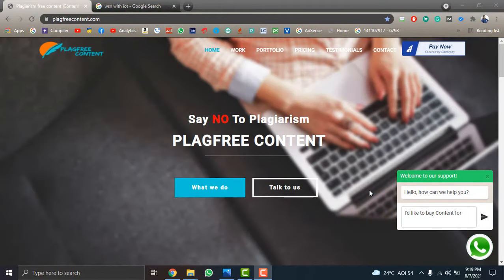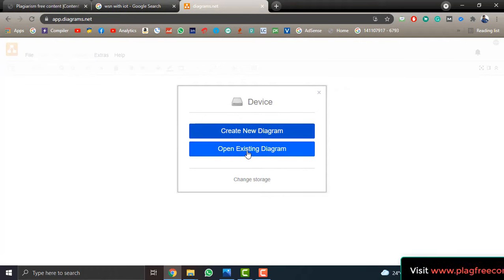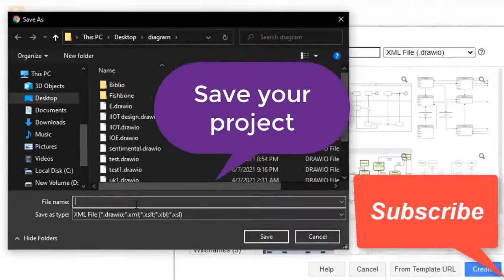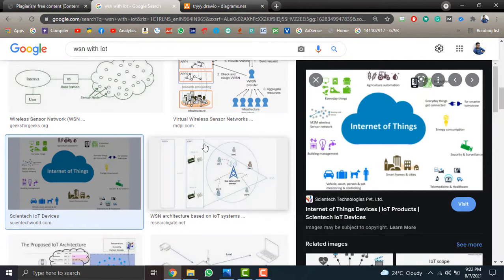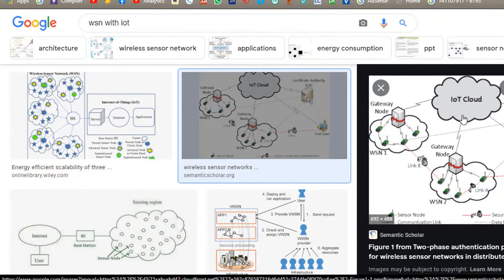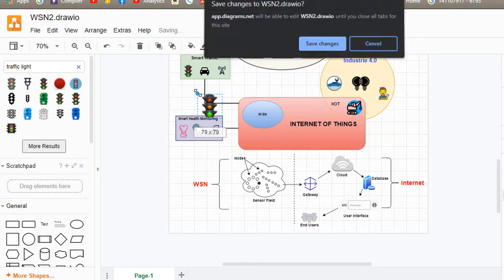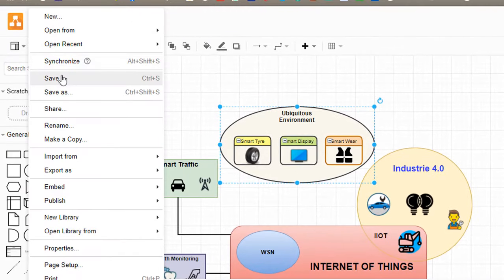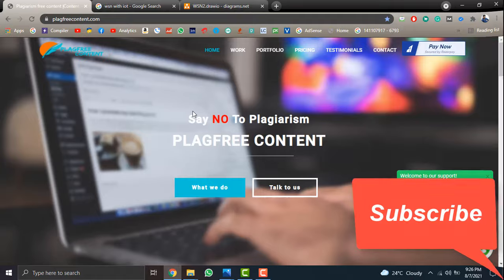How to draw diagram for research paper | Draw charts for research paper Draw.io | Plagfree content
for plagiarism-free content and other services.
Flow charts for research paper
How to draw figures and tables for research articles and review papers
How to create a flowchart
Research Proposal Flow Chart
draw.io tutorial
how to use draw.io
Quick Introduction to Draw.IO
Interactive diagram in draw.io

review paper